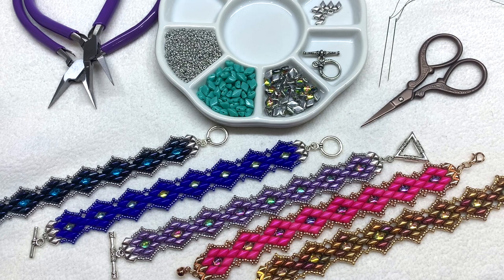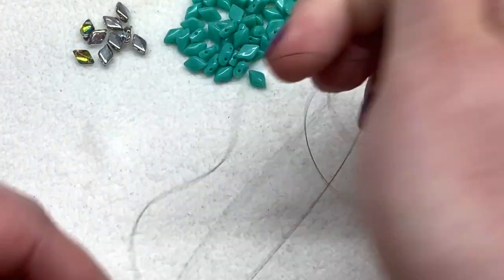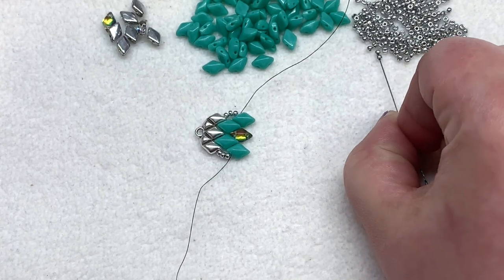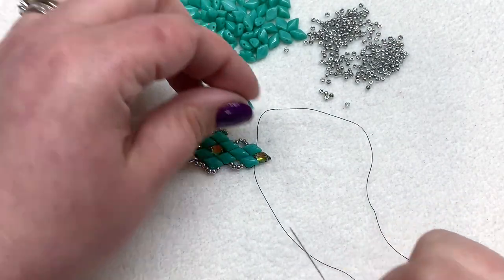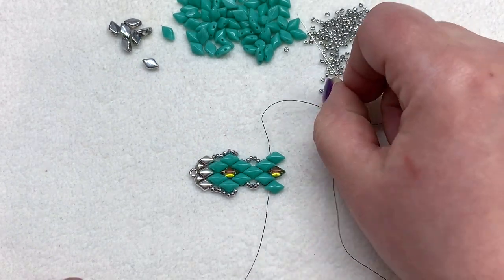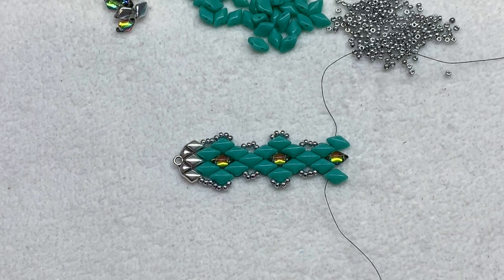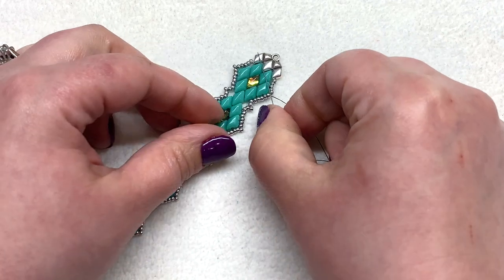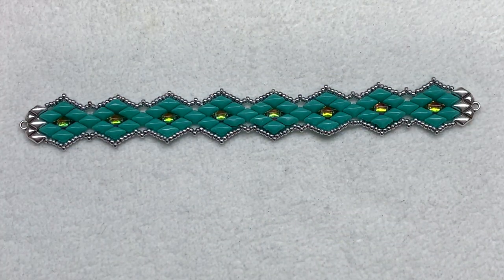Backlit GemDuo Beaded Bracelet Bead Weaving Tutorial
✿ Hey beautiful! In today’s video I will show you how to make a beaded bracelet with two types of Czech glass two-hole GemDuo beads, seed beads, and high quality Cymbal Kalamos III bead endings.  Be sure to check out Eureka Crystal Beads for all of the products used in this design, plus lots more! Please see below for the full list of materials

✔ 7ft – 6lb. Fireline, or other Beading Thread

*This is an Orchid and Opal original bead weaving design.

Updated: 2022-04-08